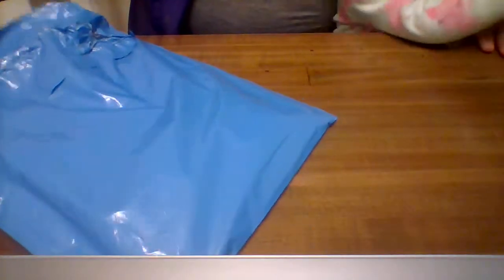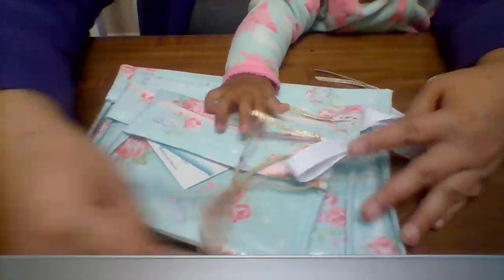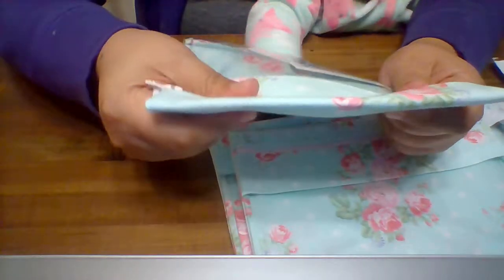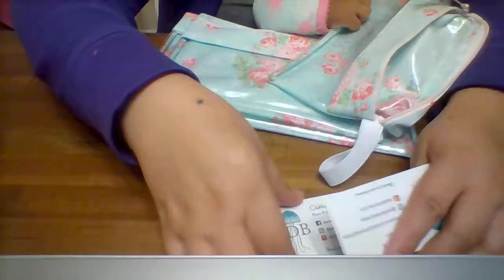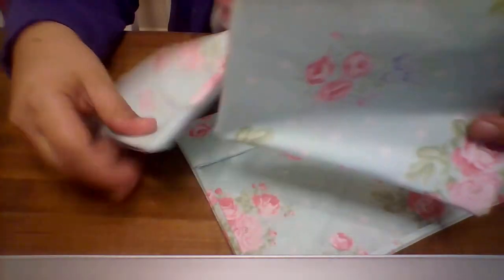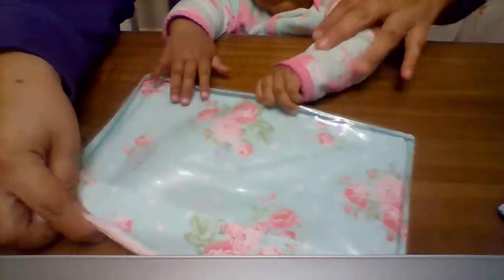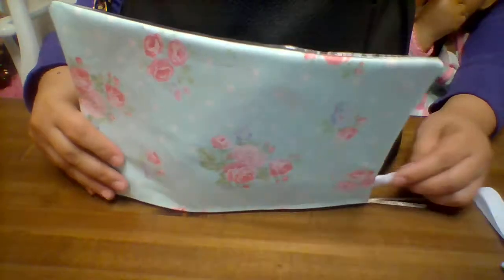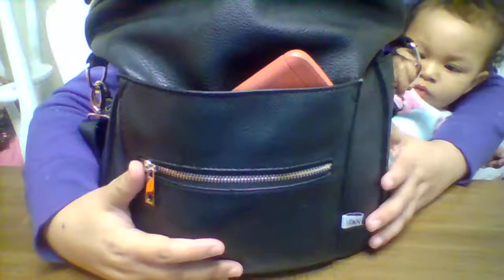Jellyfish Design Bag unpacking and review- Pink flowers/white polka dots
Decided to try the Jellyfish Design Bags. This video is my first look at them. I ordered them on the 20th and just received them today the 30th.